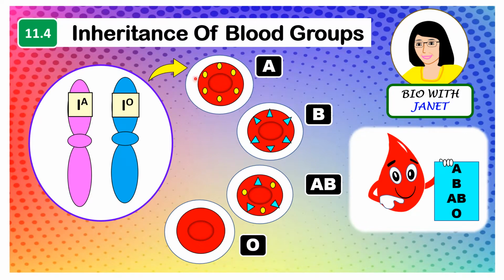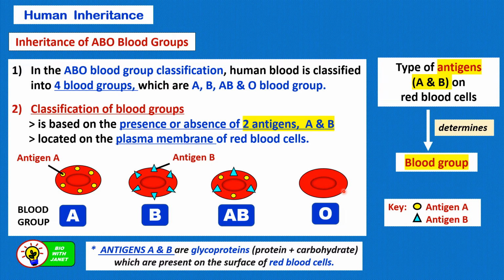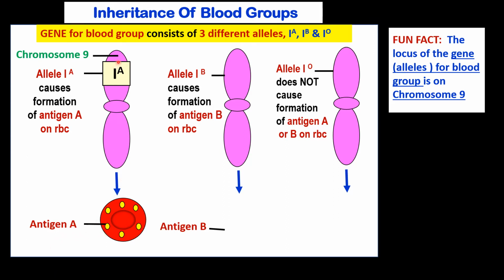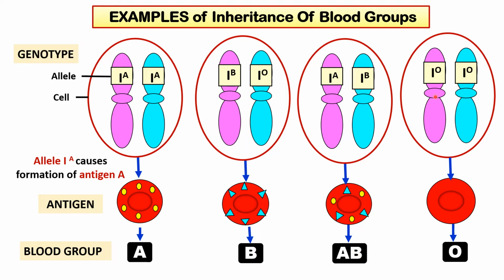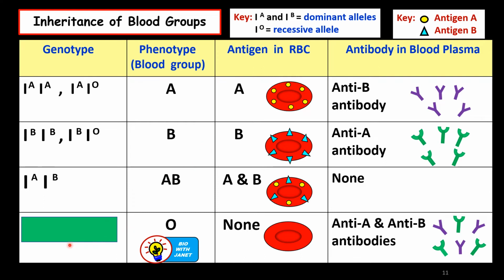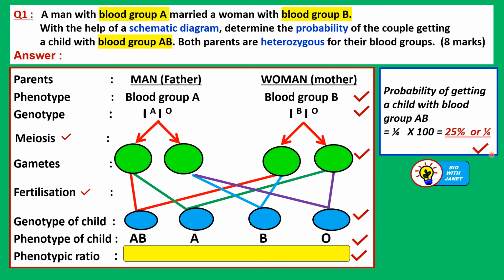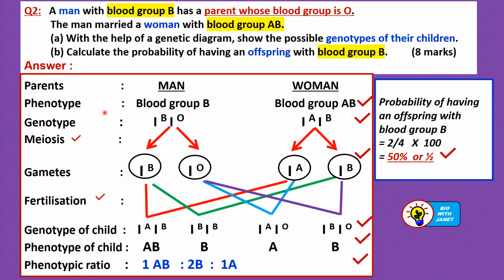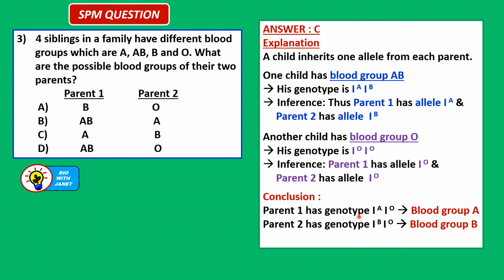Biology Form 5 KSSM Chapter 11 (11.4) INHERITANCE OF BLOOD GROUPS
Frequency of ABO phenotypes : In most populations, blood group O is the most common phenotype of all the 4 phenotypes or blood groups (A, B, AB and O).
Percentage of each blood group for ASIANS: Blood group O = 43%; A= 27%;  B= 25%; AB= 5%.
For Caucasians and others, the percentages may be different.

Youtube Music :  To the Top by Silent Partner
Youtube Music : Watch It by Tracktribe